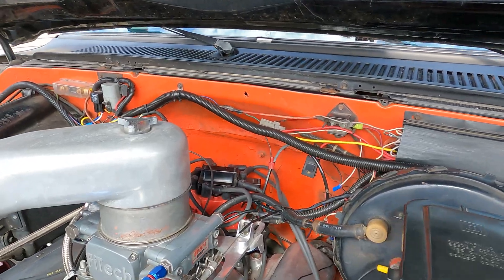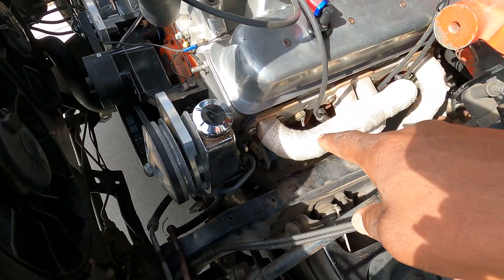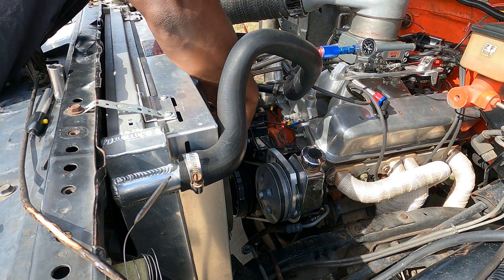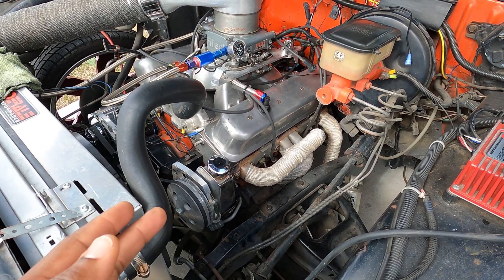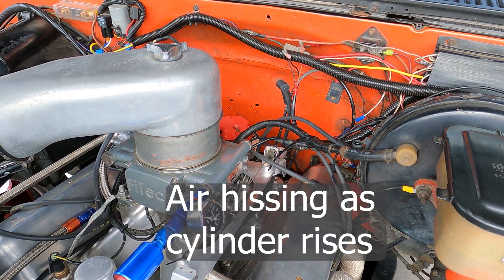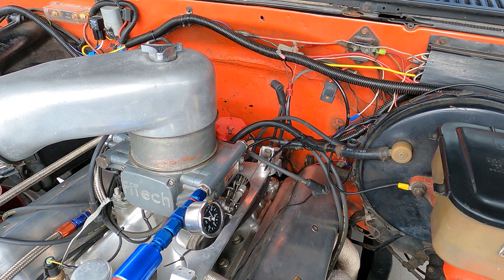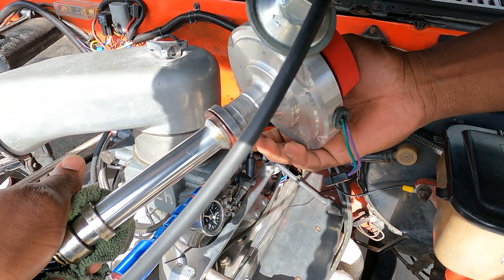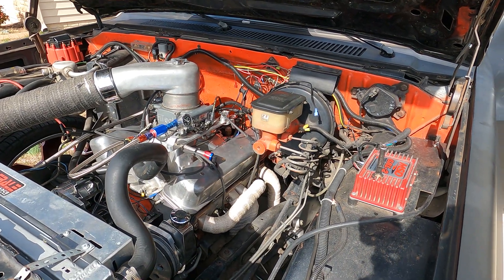Fitech Upgrade to Billet distributor from Hei. Control your timing inside with electronic 2 wire MSD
Control your timing from the driver's seat and say goodbye to going under the hood to make small adjustments to your timing.  We are removing the Msd Hei distributor and installing the 2 wire MSD billet distributor.  This distributor is much smaller.  You must ensure you synchronize your handheld timing with what you're reading on your timing light.  Be sure to use the lock time feature during the sync process so that this process goes a lot smoother.